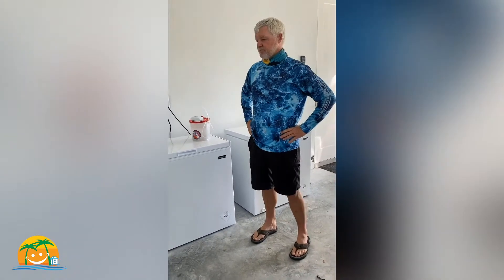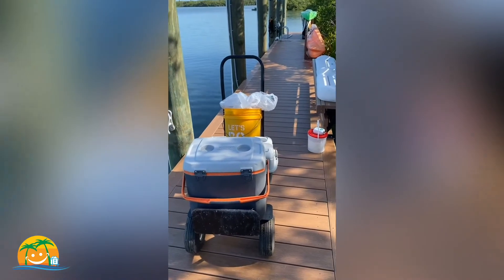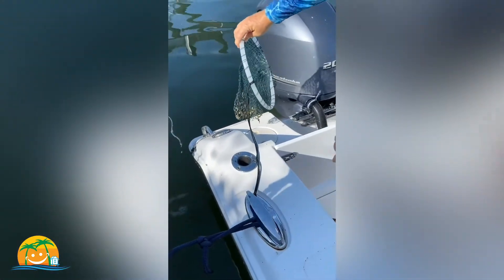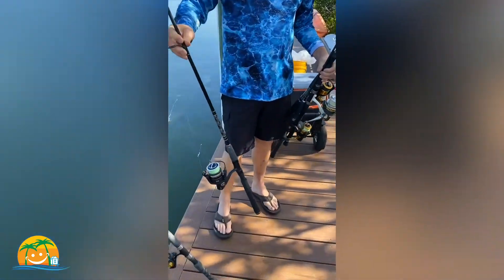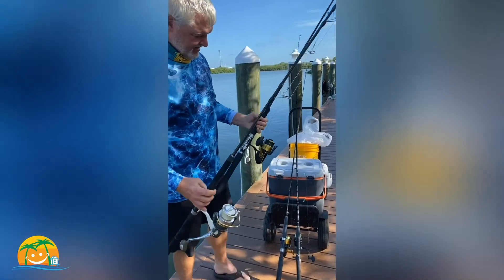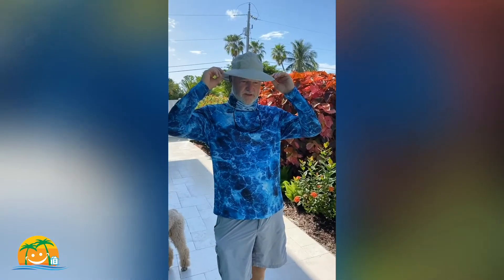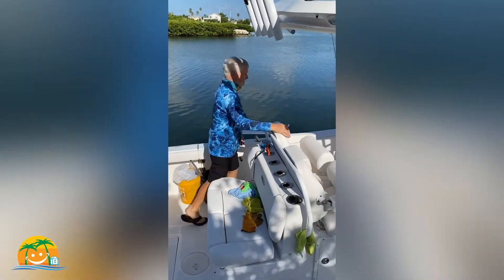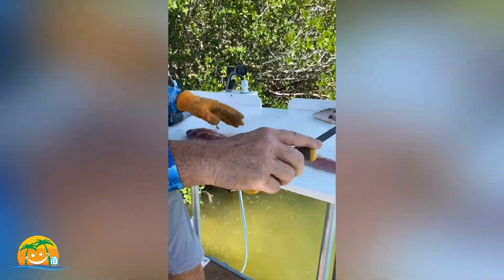Fishing in the Keys - Bait, Chum & Tackle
,Marathon local fishing expert Mike Millard takes us on an educational tour of his favorite bait, rods, line and fishing techniques he uses to catch snapper and Yellowtail in the keys - then he shows us how to filet his catch and his wife shows us one of her favorite recipes.